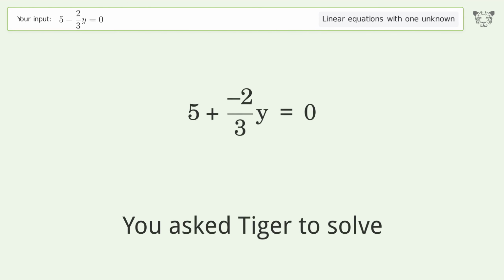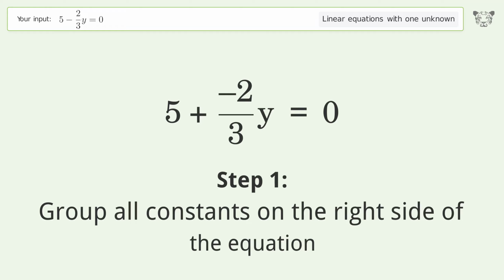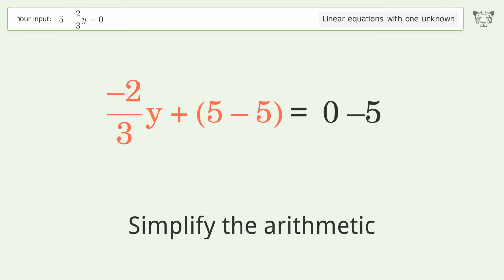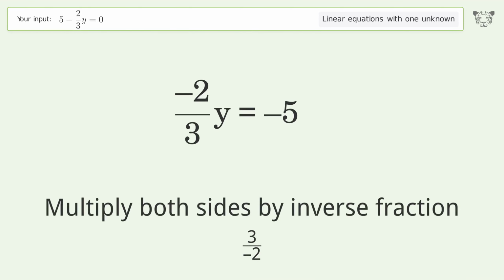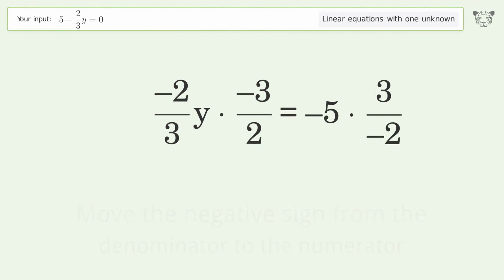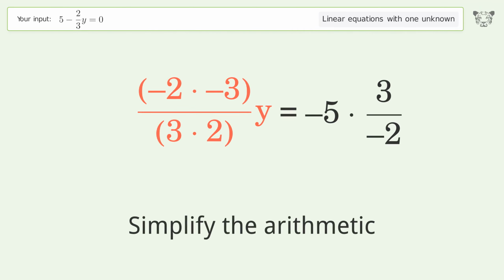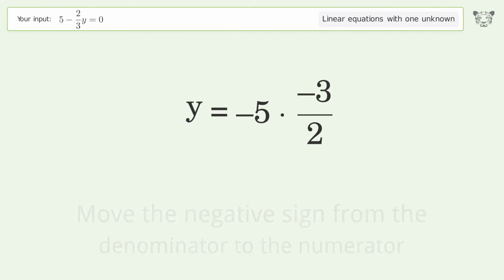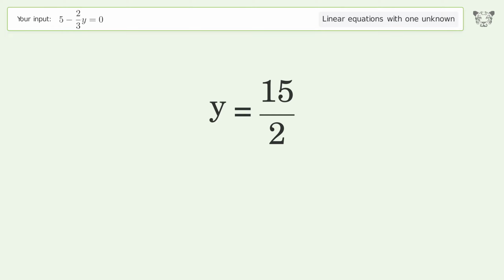Solve 5-2/3y=0: Linear Equation Video Solution | Tiger Algebra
Struggling with 5-2/3y=0? Watch our step-by-step video on Tiger Algebra to master this linear equation effortlessly. Also check out for more tips and tricks for dealing with linear equations with one unknown